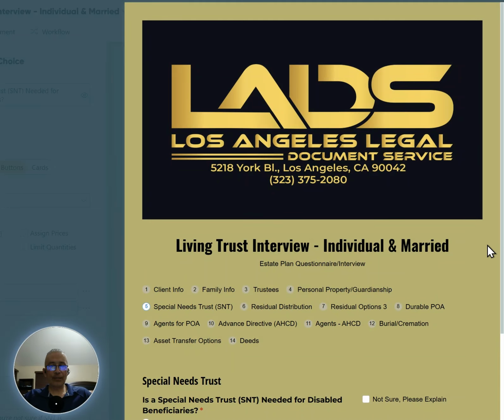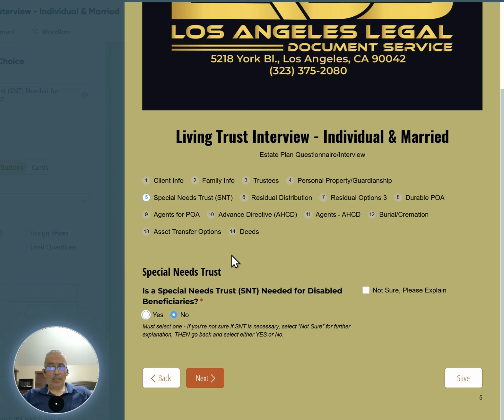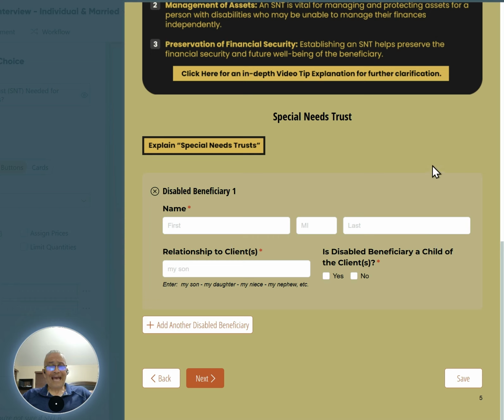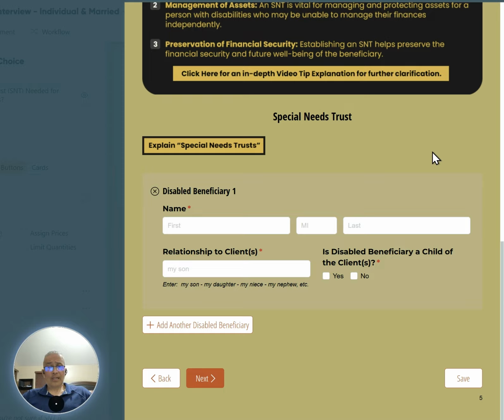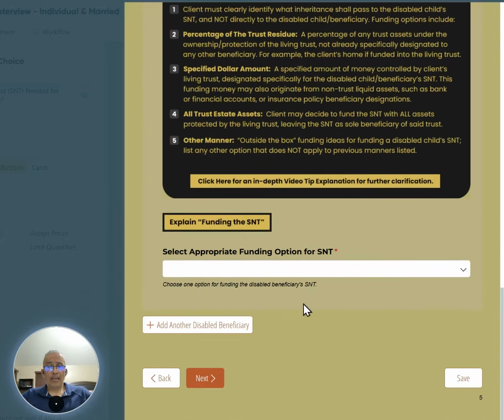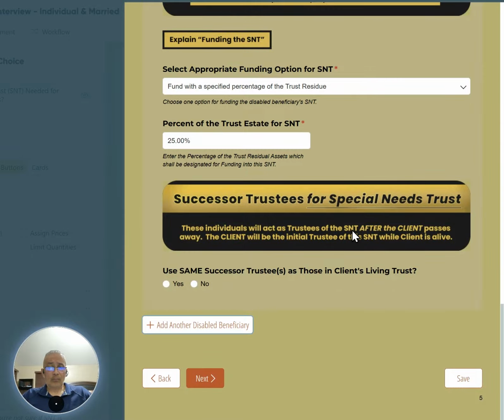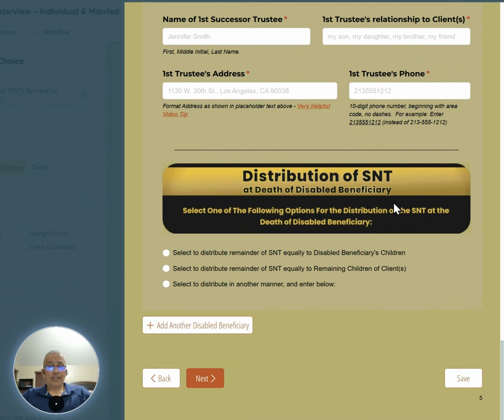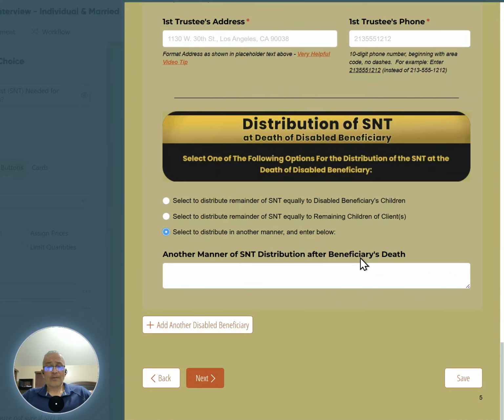Tutorial 5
Special Needs Trusts situations are presented, explained and input into this section based on client scenarios and examples mentioned in this section.